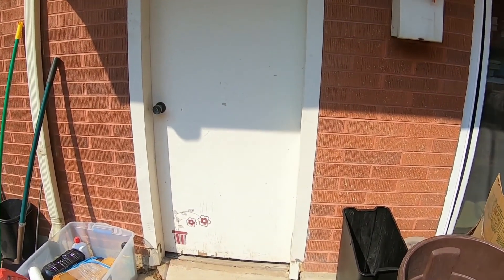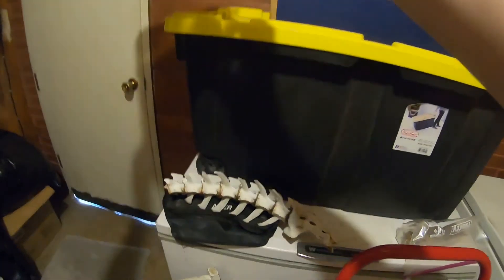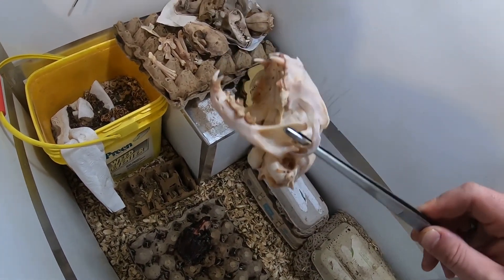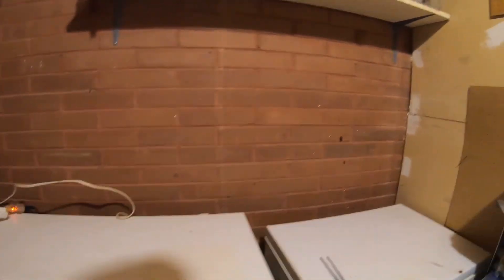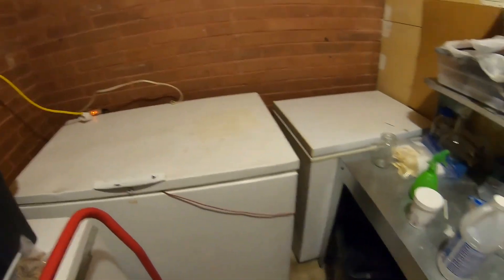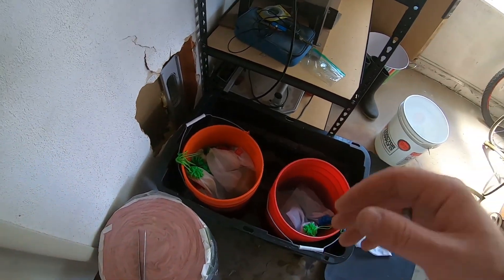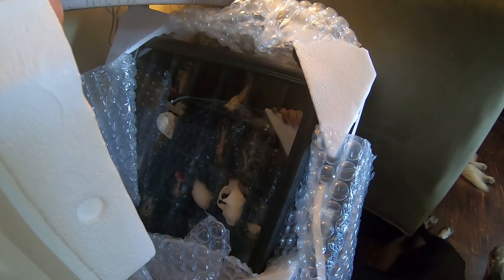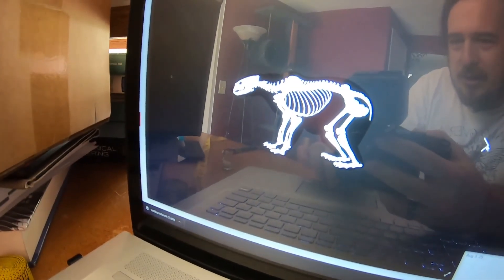Workshop Tour (SECRETS REVEALED) Pt I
Greetings Nekrofollowers,

I have great news! I will be boothing at some local conventions. In preparations for that, I decided to take you on a guided tour through my workshops. The video ended up being too long though, so you'll have to wait for Part 2 to see the wet specimen dungeon, to see my secret diaphonization protocol, and to hear about my biggest failures!

Until then, here is my dermestid beetle workshop, my degreasing operation, and my upcoming merchandise!